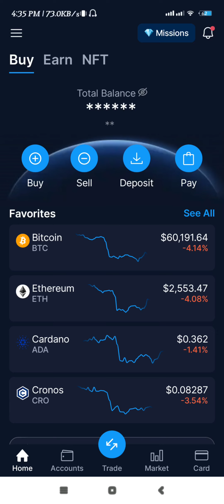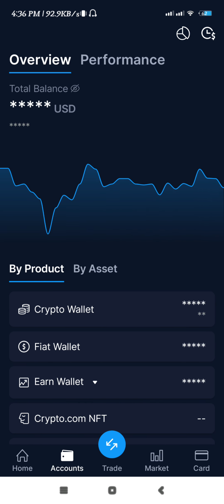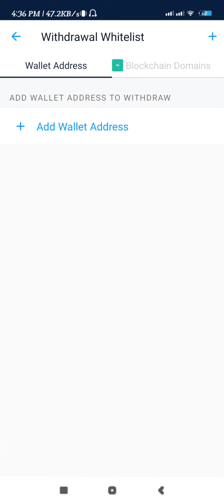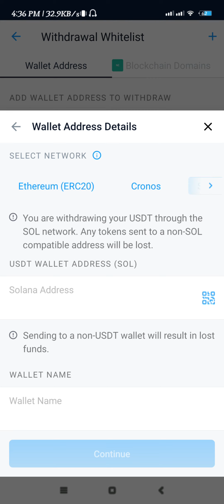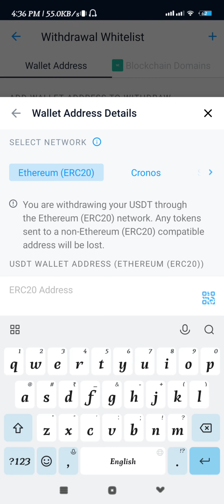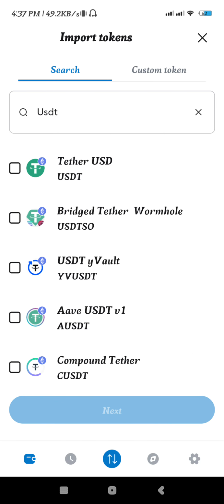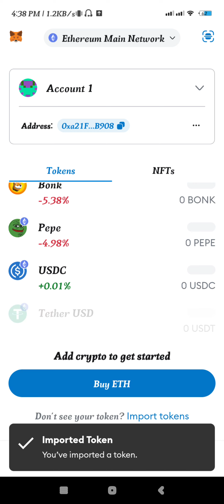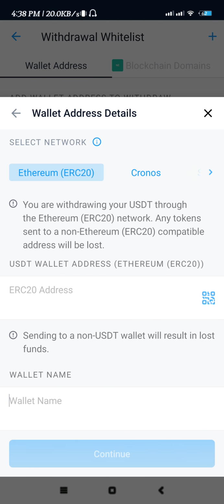How to Send Crypto From Crypto.com to a Metamask Wallet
Welcome to Altcoin Alley! In this video, I will show you How to Send Crypto From Crypto.com to a Metamask Wallet